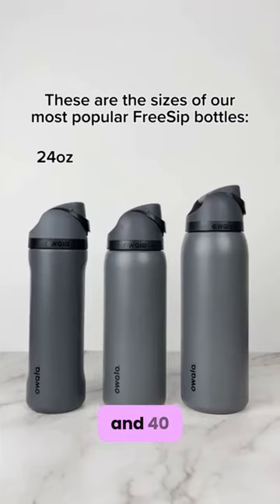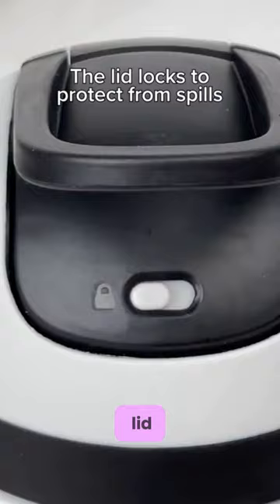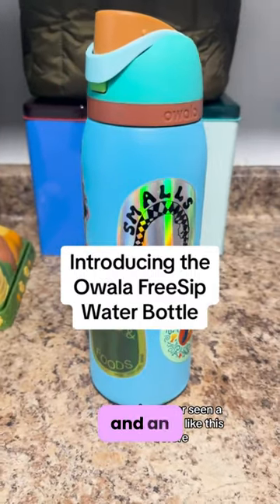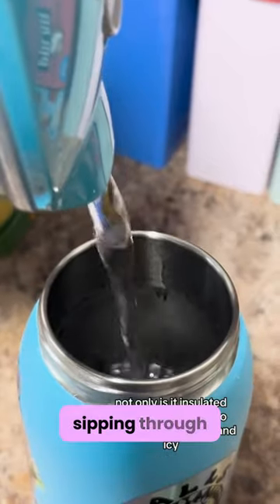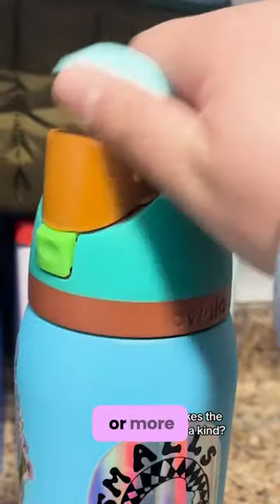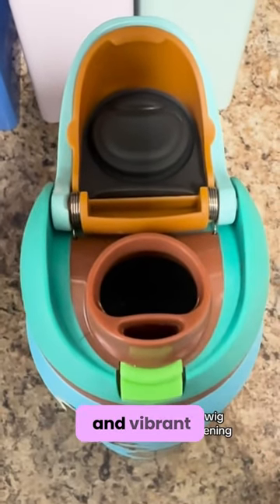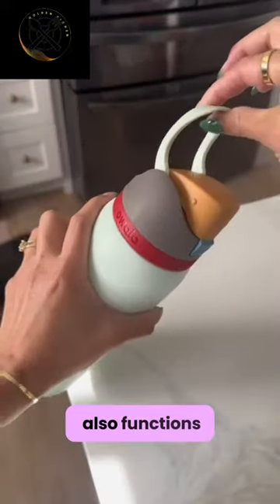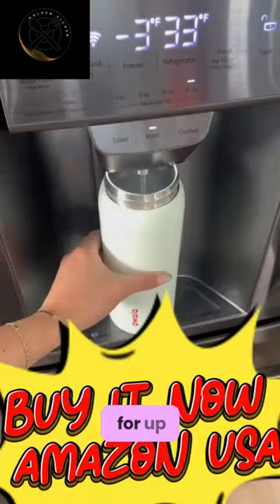Water Bottle with Straw for Sports and Travel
Owala FreeSip Insulated Stainless Steel Water Bottle with Straw for Sports and Travel, BPA-Free, 32oz, Iced Breeze